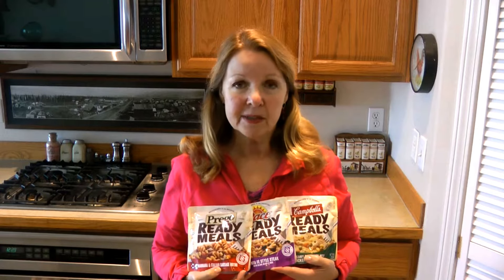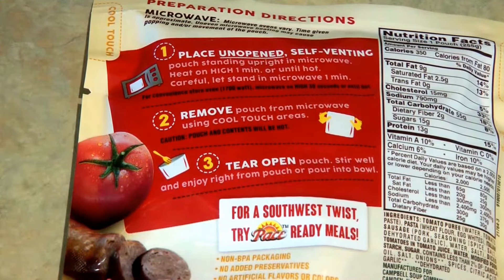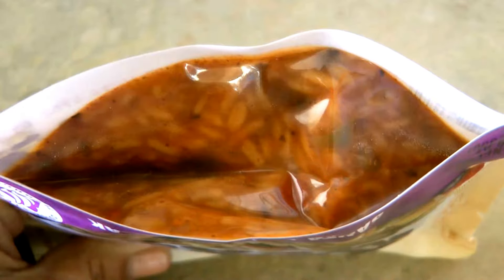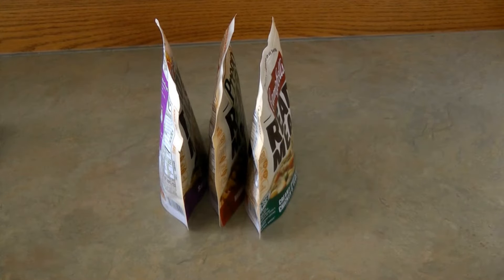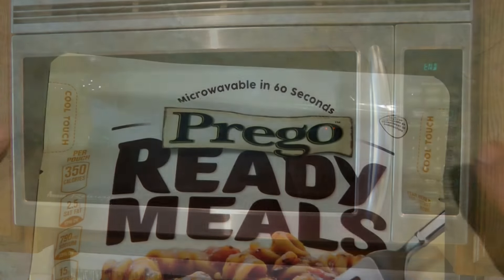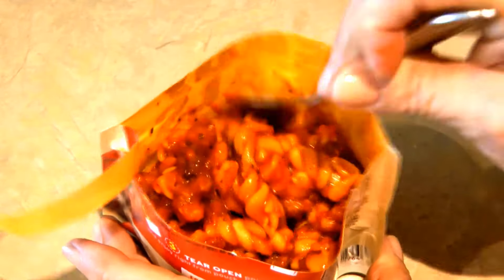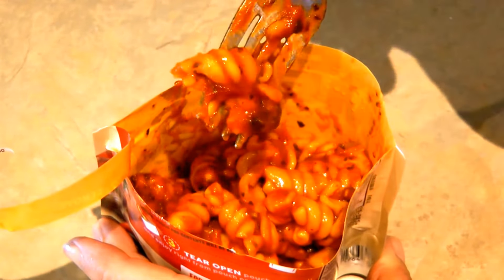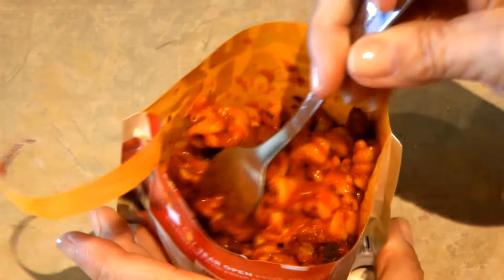Ready Meals MRE Prego Marinara Italian Sausage Rotini Prepper Bug Out Bag Meals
Ready Meals MRE Prego Marinara Italian Sausage Rotini MRE Prepper Bug Out Bag Meals Amazon Shelf stable food storage pasta microwave meals by Campbell's, Prego, and Pace come in a variety of flavors, Italian Pastas, Santa Fe steak rice and beans, home cooking classics chicken and dumplings.  Heat in the pouch in the microwave one minute, let stand one minute, tear open and eat from the pouch.  Ready Meals are fully cooked, so are great to stockpile for emergencies, camping, Bug Out Bag, quick grab and go meals.  The Ready Meals by Prego, Pace, Campbell's are delicious, tasty, affordable.  Stock up on Ready Meals emergency food at Walmart.

★☆★ RECOMMENDED RESOURCES: ★☆★
Prego Ready Meals
Pace Ready Meals
Campbell's Ready Meals
Ready Meals Variety

Ready Meals MRE Prego Marinara Italian Sausage Rotini MRE Prepper Bug Out Bag Meals Amazon Shelf stable food storage pasta microwave meals by Campbell's, Prego, and Pace come in a variety of flavors, Italian Pastas, Santa Fe steak rice and beans, home cooking classics chicken and dumplings.